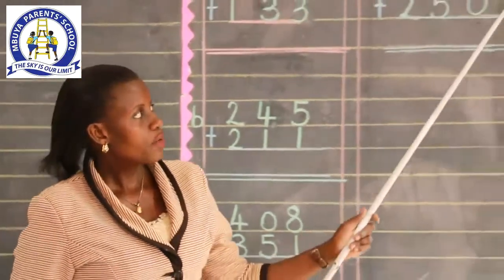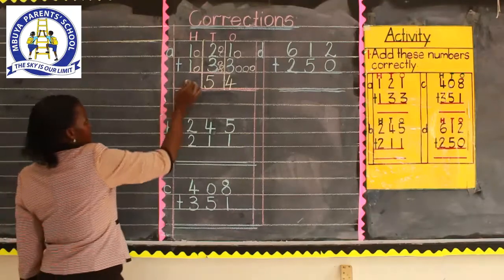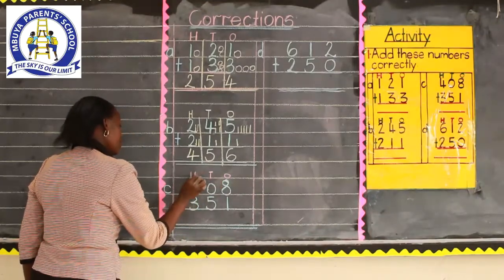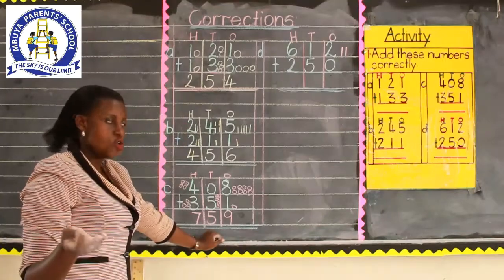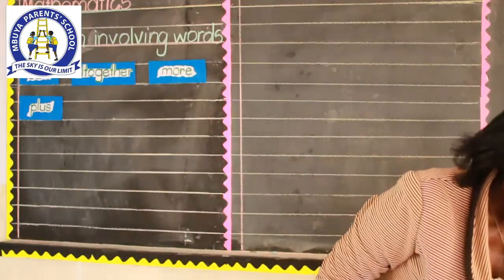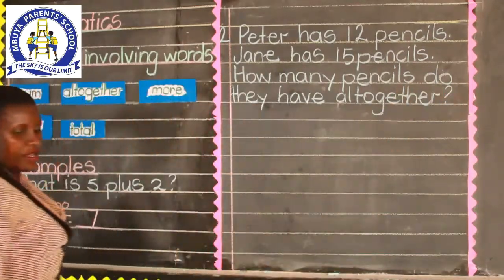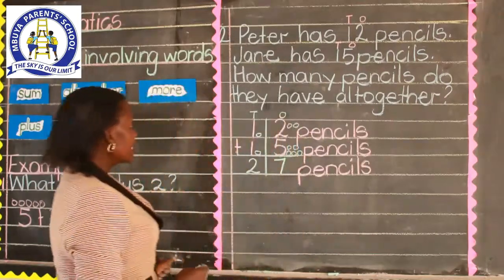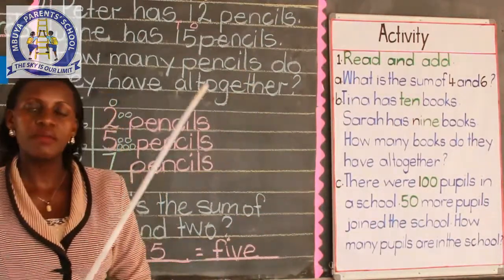P.2 MATHS LESSON 2